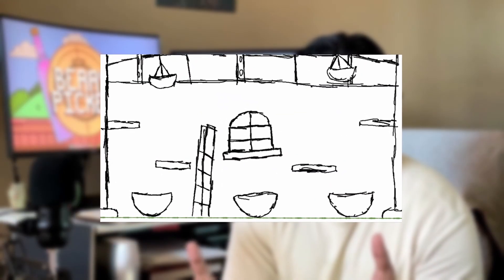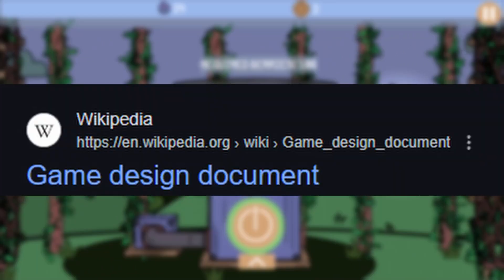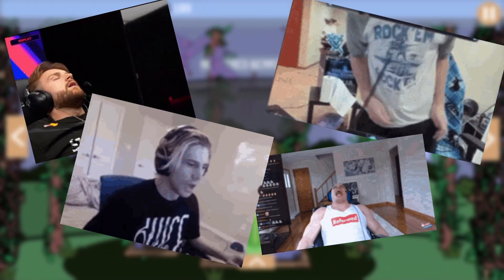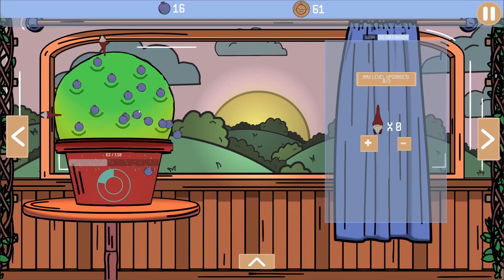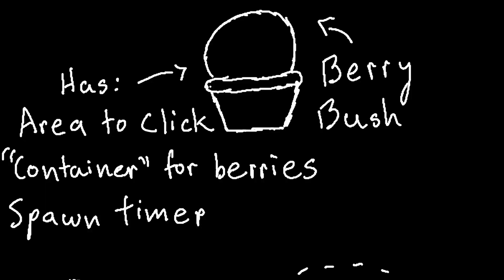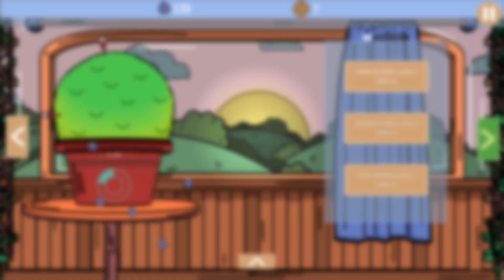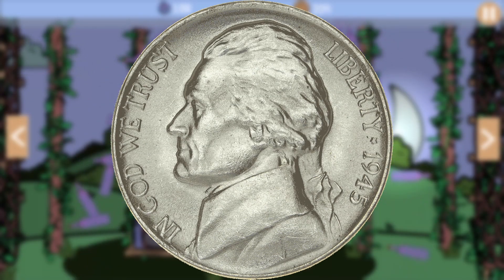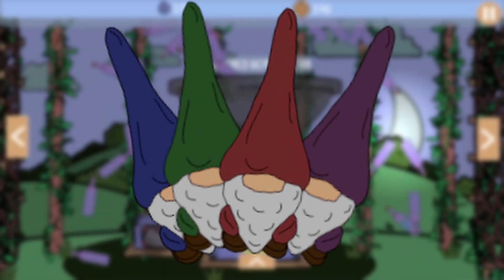Making a Game to put on Steam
Timestamps:
0:00 The Explanation
0:27 The Idea
1:30 The Gameplay
2:02 The Art
2:30 The Code
3:08 By The Nine
4:40 The Save System
5:14 The Sound
6:00 The End